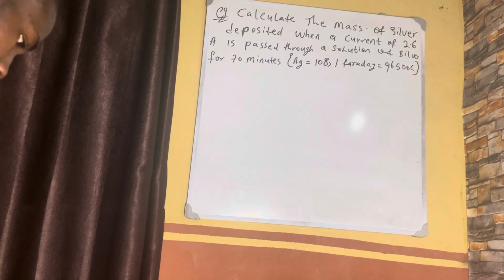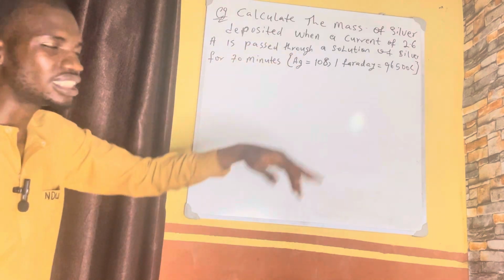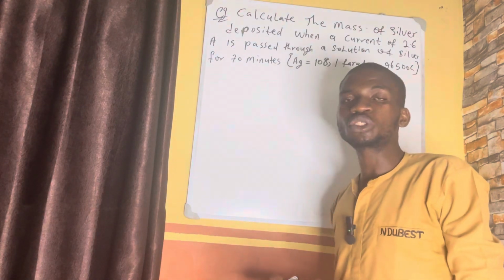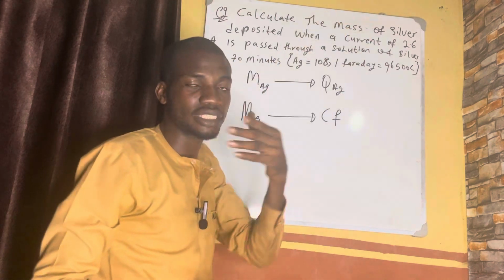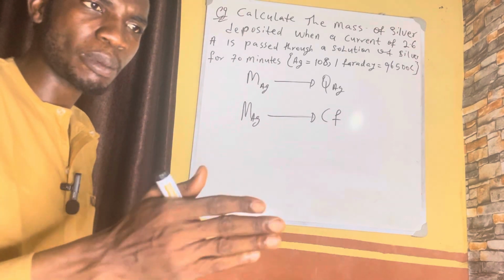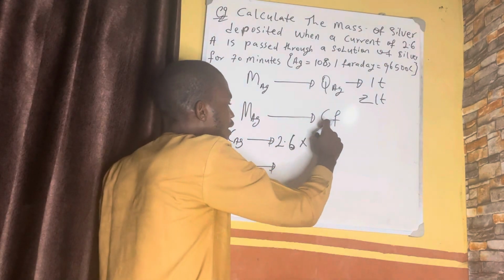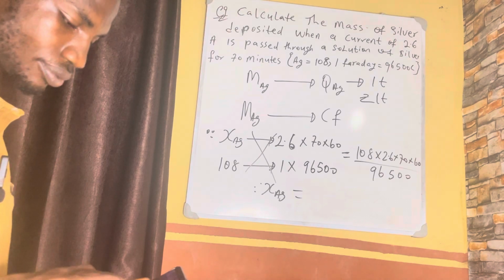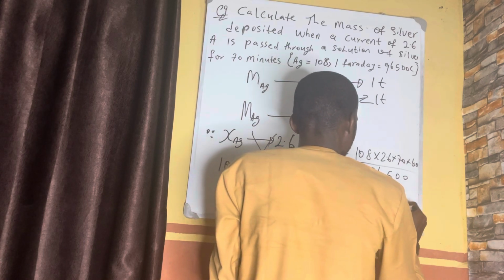Jamb questions on all the electrolysis(chemistry of electrolysis)